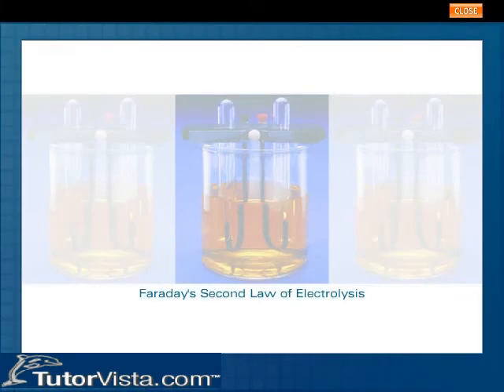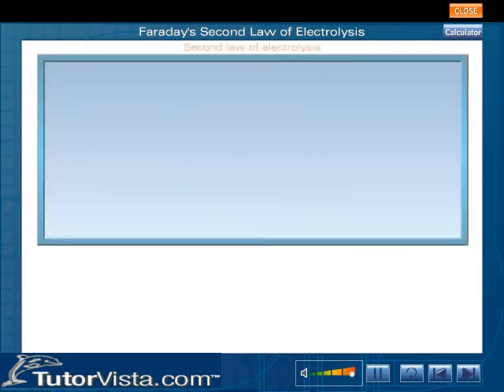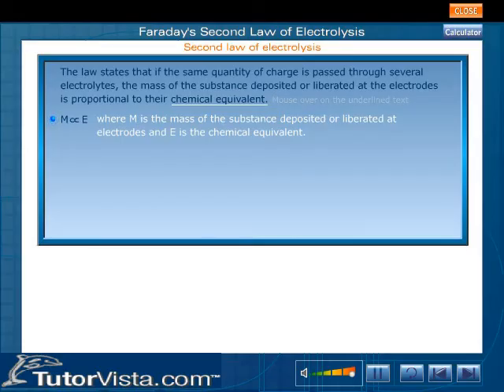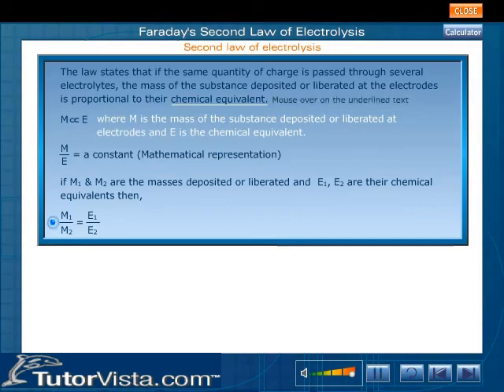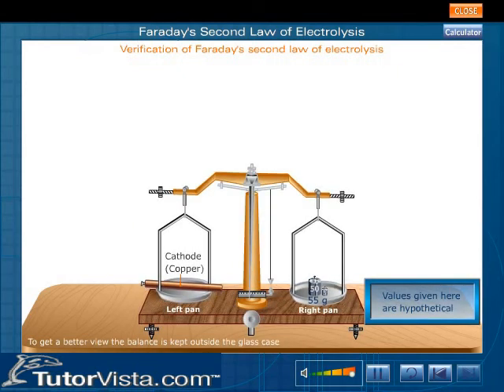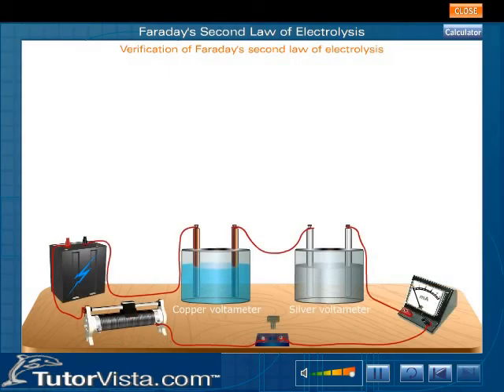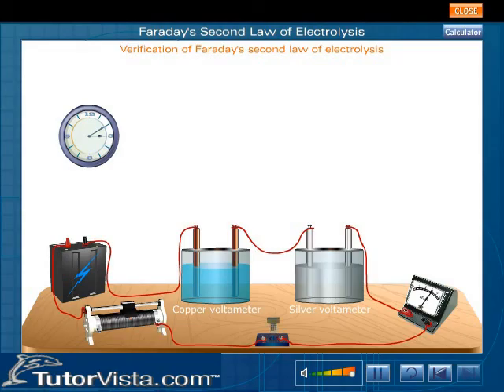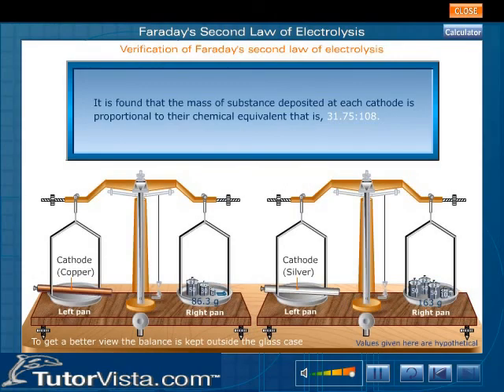Faraday's Second Law of Electrolysis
The amounts of different substances enlightened by the same quantity of electricity passing through the electrolytic solution are proportional to their chemical equivalent weights.

During Faraday's times, there are no constant current sources available.  The general practice was to put a coulometer for determining the quantity of electricity passed from the amount of metal deposited or consumed.  However, coulometers are obsolete and do not have constant current (I) sources and the quantity of electricity q passed and is given by  Q = It

where, Q is in coloumbs

          I is in ampere

          t is in second.